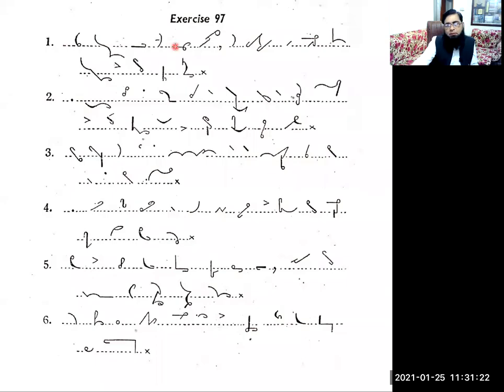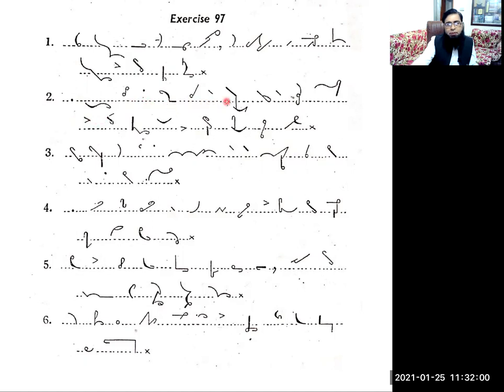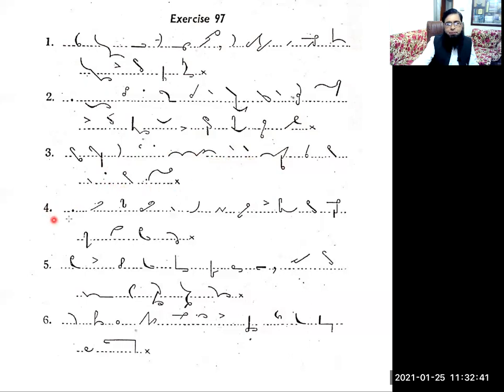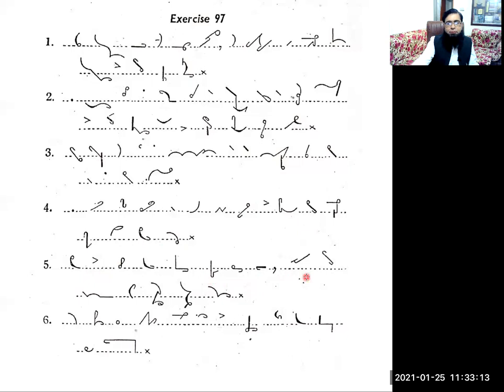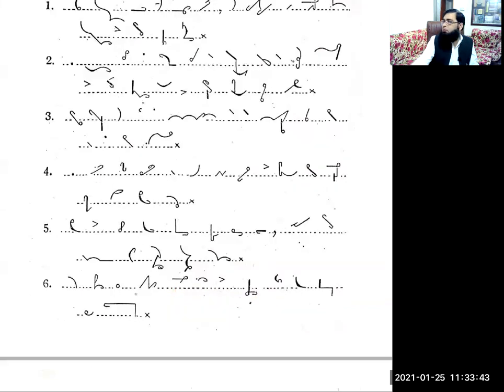Pitman Shorthand Dictation, Exercise No. 97 @70 WPM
PUNJAB SHORTHAND ACADEMY CHUNIAN, has determined to improve your shorthand speed by practicing on daily basis: same paragraph with variant speed (75, 80, 90, 100 and 120 wpm and above). and basic Shorthand Rules, and improve your English during learning the Shorthand skill. You can download paragraph file from the link given below. You will also find different kinds of dictations on this channel. So keep visiting on regular basis and give your fruitful feedback just for encouragement.